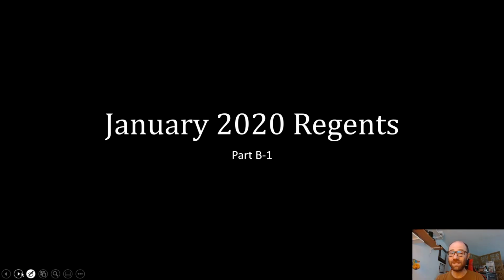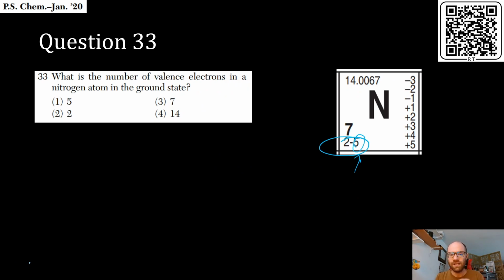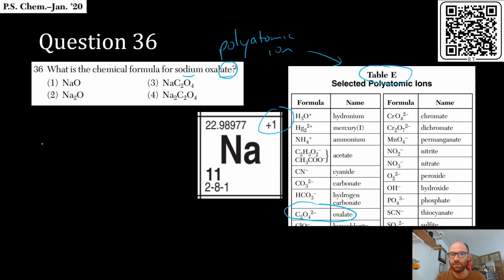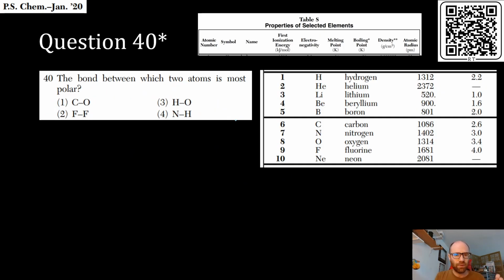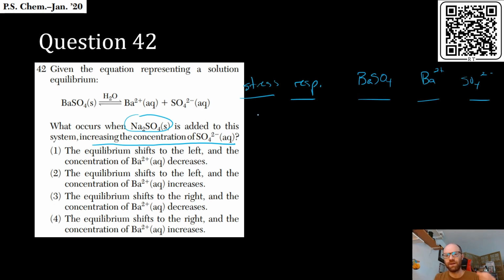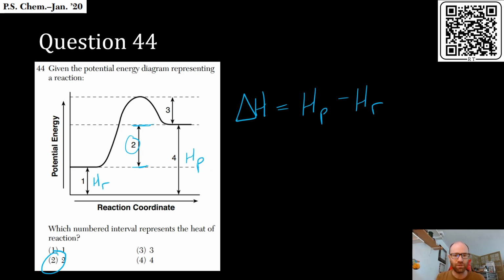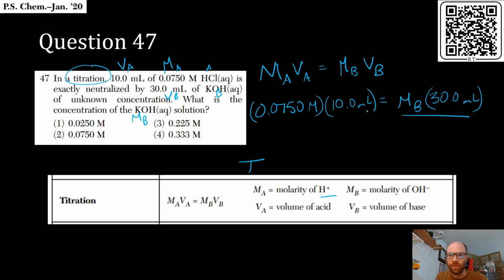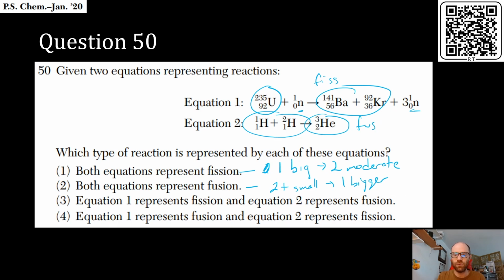January 2020 Part B-1 - Chemistry Regents Solutions Explained